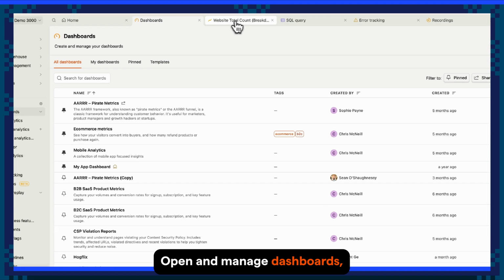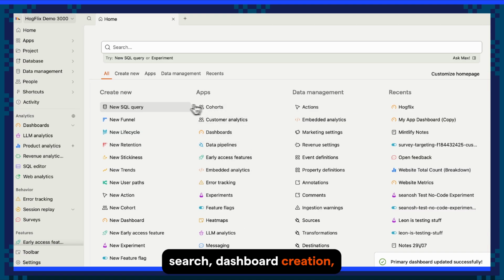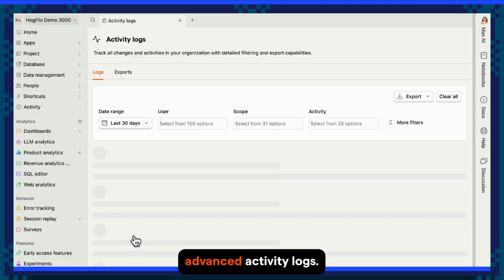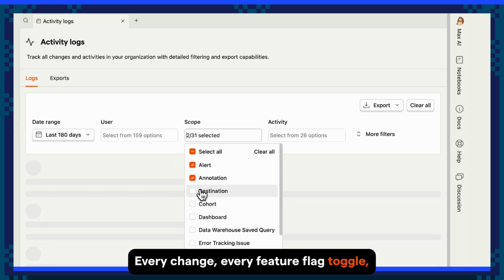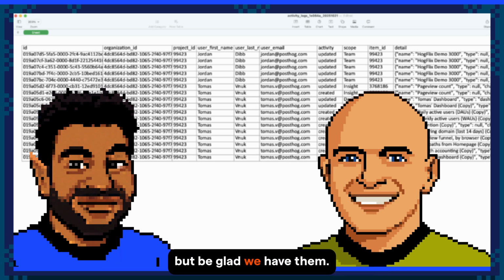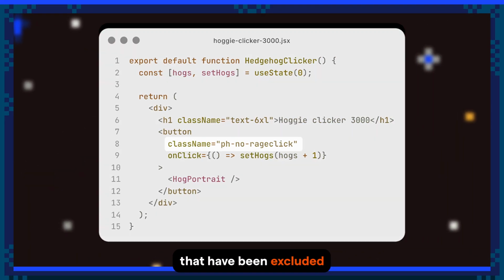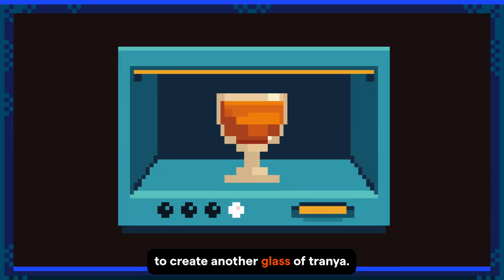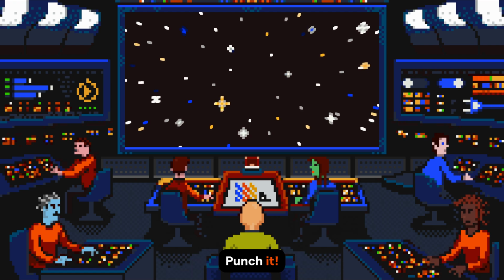Multitaskers, rejoice! PostHog now supports tabs | Changelog S1E2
Science Officer Lo discovers the PostHog's new tabbed UI, and the USS PostHog a close call with a dangerous fleet of rageclicks.

🗂️ The new tabs interface in PostHog lets you switch between and manage all your PostHog workflows in one place. Open dashboards, insights, SQL editors, error tracking, session replays, any of our products and features – each in their own tab.

🔍 Advanced activity logs now mean you can follow your whole team’s activity logs on a single page. They're filterable by user, scope, activity type, date, and more. You can export data as CSV or Excel, and each entry includes detailed diffs.

⛔️ You can now exclude elements from rageclick detection using the new `ph-no-rageclick` class, letting you filter out false positives like clicking “next” or “previous” buttons too quickly. We’ve also added a rageclick configuration with a css_selector_ignorelist setting to our JS web SDK. You can use it to create a custom list of CSS selectors to exclude, giving you more control over which elements trigger rage clicks.